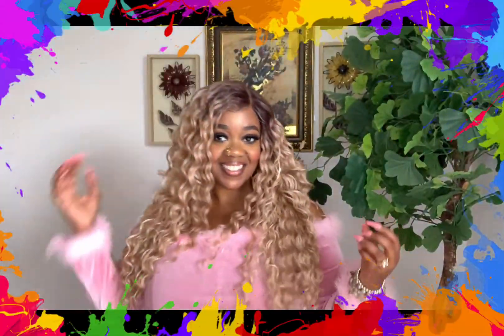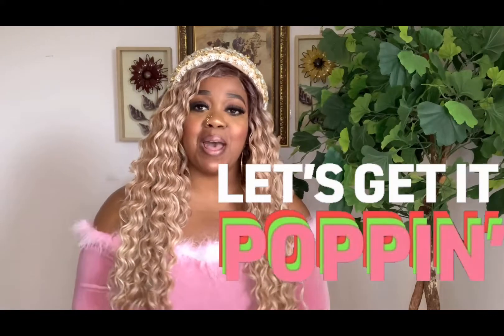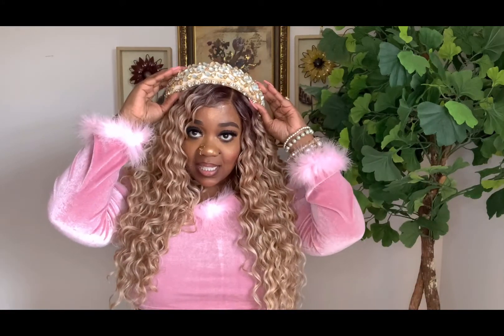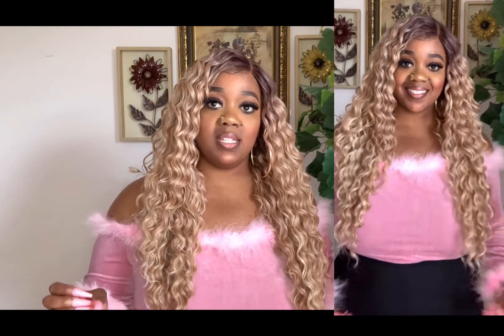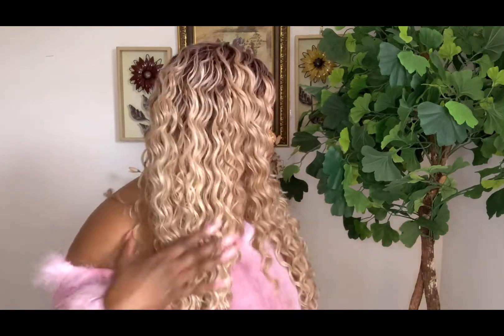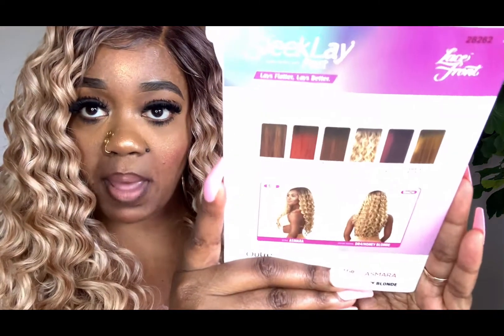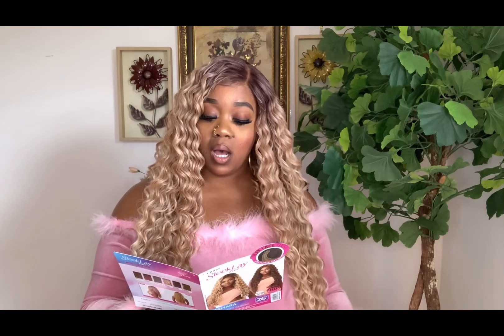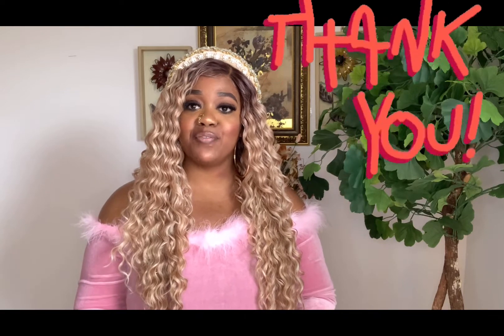💟𝙊𝙪𝙩𝙧𝙚 𝐀𝐒𝐌𝐀𝐑𝐀 𝙎𝙡𝙚𝙚𝙠 𝙇𝙖𝙮 𝙋𝙖𝙧𝙩 𝙇𝙖𝙘𝙚 𝙁𝙧𝙤𝙣𝙩 𝙒𝙞𝙜!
Here is the link to the hair